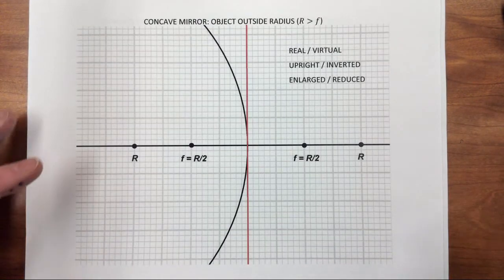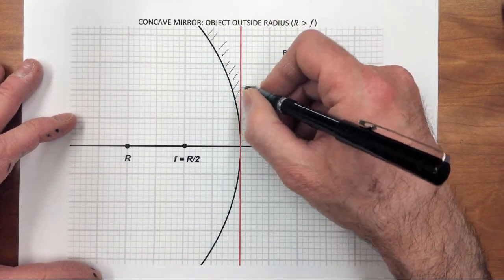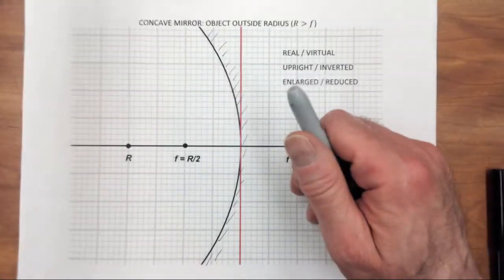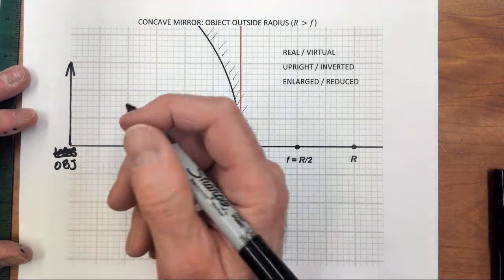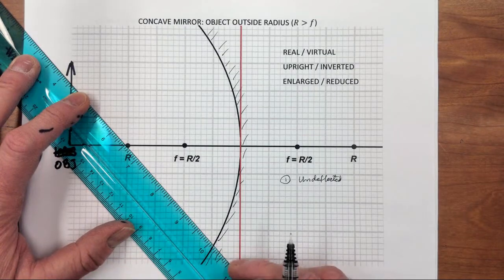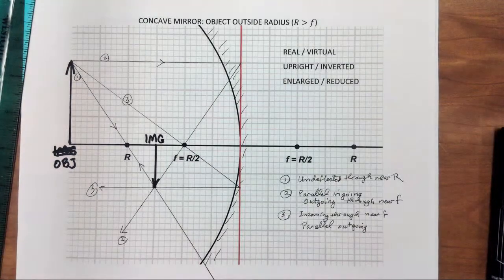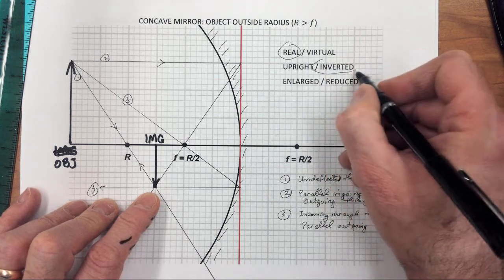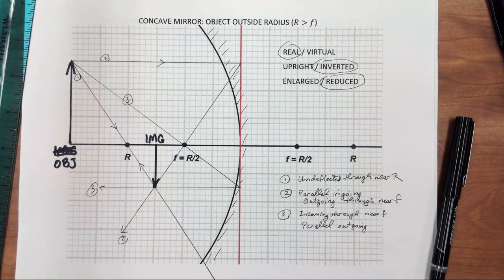Raytracing 2. Concave Mirror, p = large.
Ray tracing tutorial. Second example: Concave mirror with distant object.